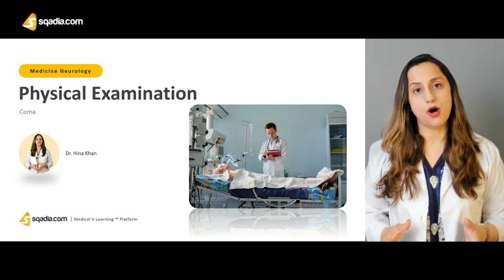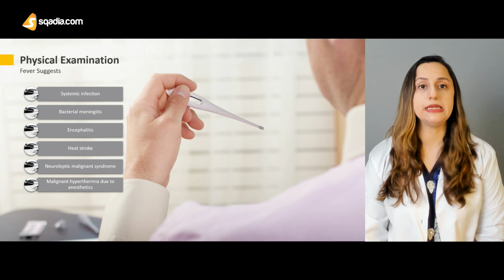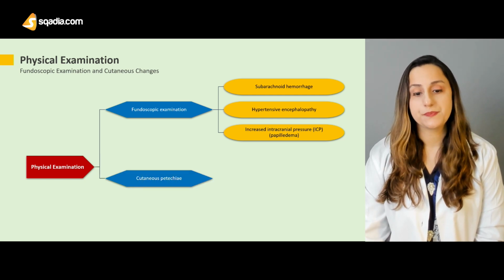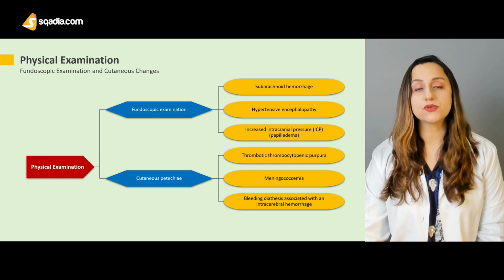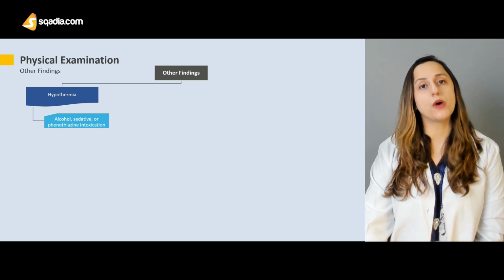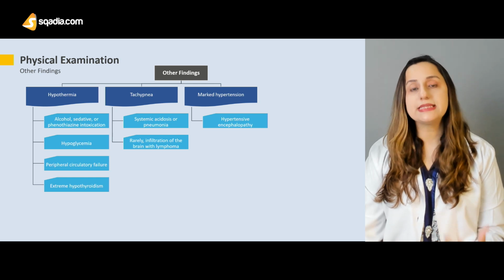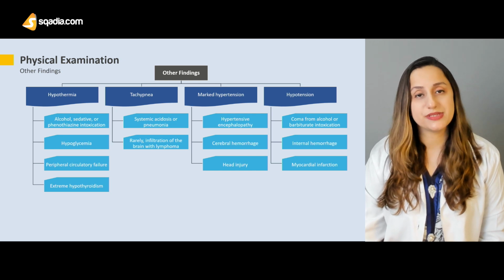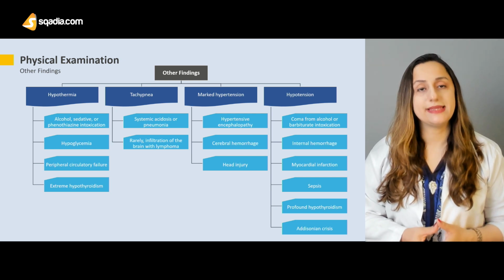Coma | Physical Examination